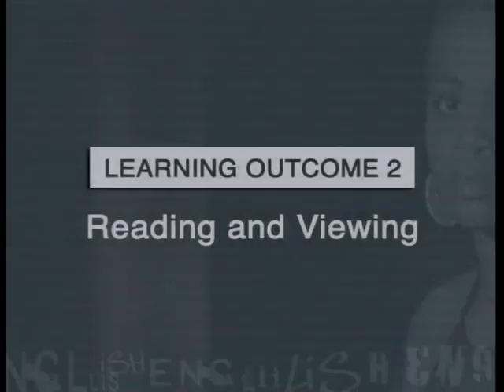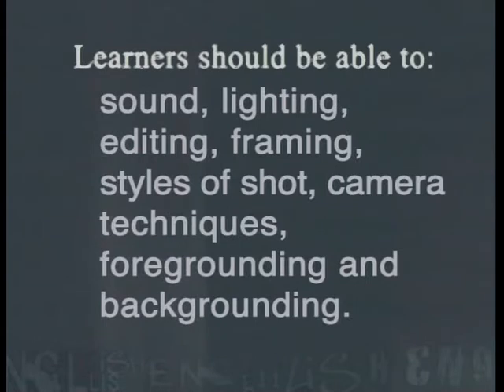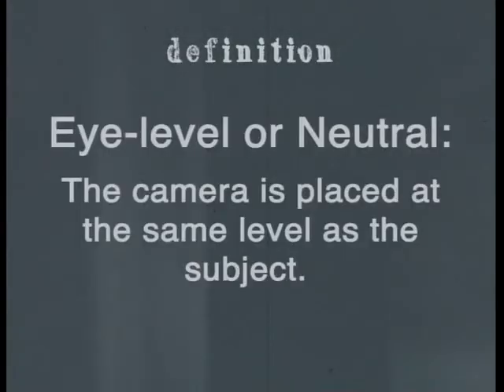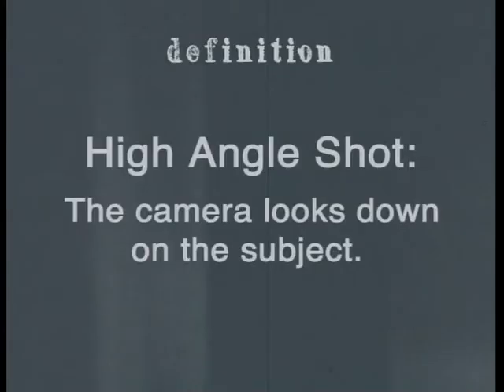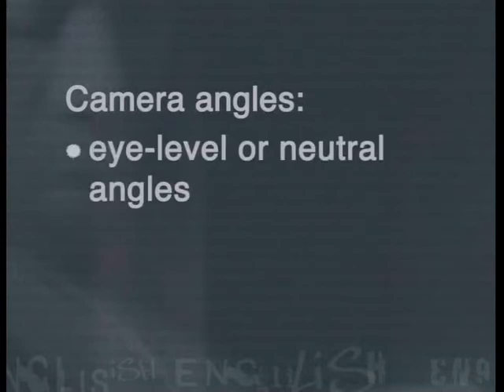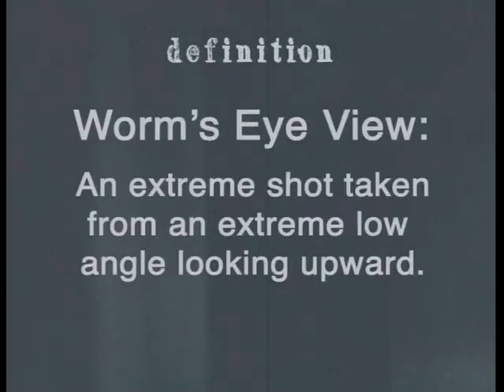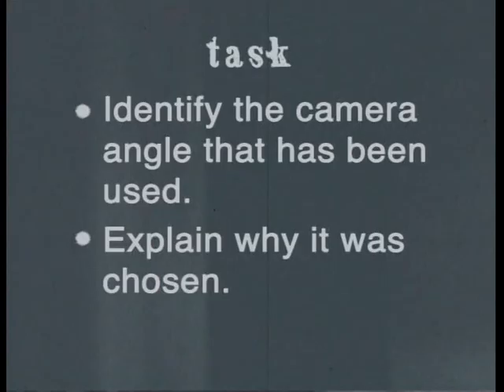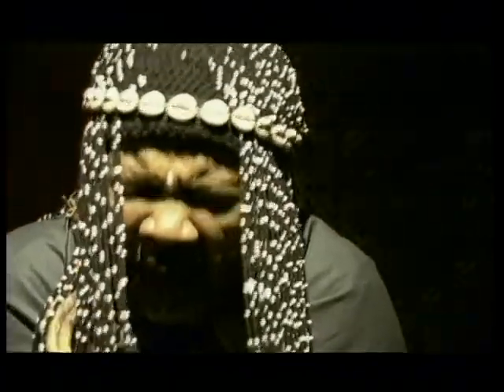Camera Angles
Natural Sciences.